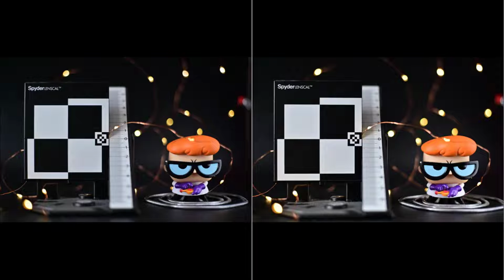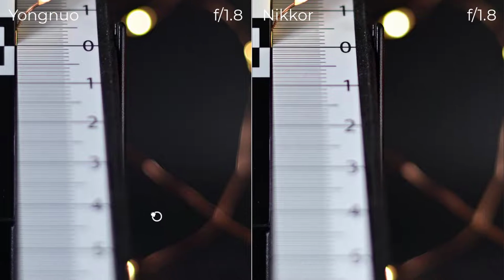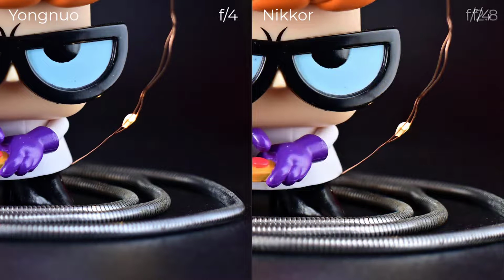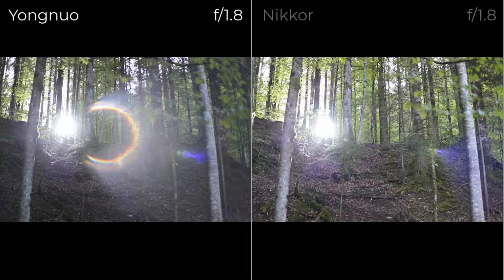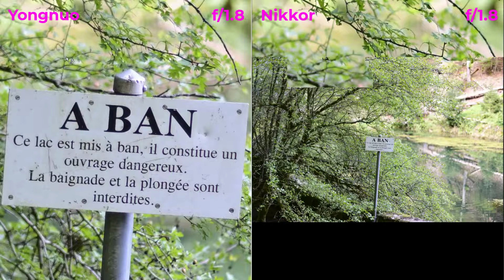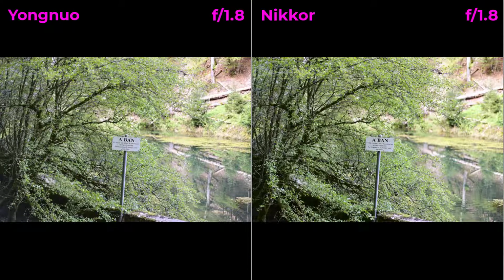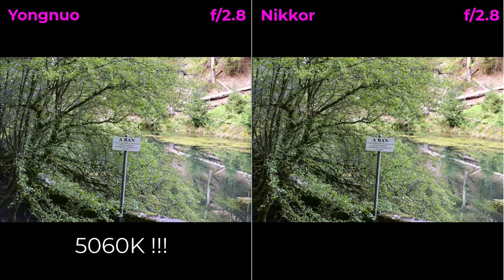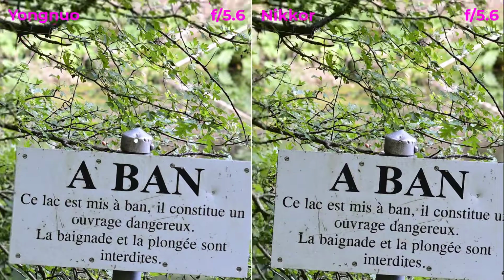Comparison : Nikon 50mm f/1.8G vs Yongnuo 50mm f/1.8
Hello friends,
Today I share with you a comparison I've been wanting to do for a long long time. The comparison between the Nikkor 50mm f/1.8G and Yongnuo 1.8. Who performs better?

jar opener
Air blower
infrared filter
Lens grease
Lens cleaning kit
Optical cleaning cloth
Optical cleaning paper
Optical cleaning fluid:
Rubber tools:
Lens spanner:
Screwdriver set (includes J-tips)
Scredriver set
JIS screwdrivers
(This set has J000, J00, J0, J1)
JIS screwdrivers
lens sucker